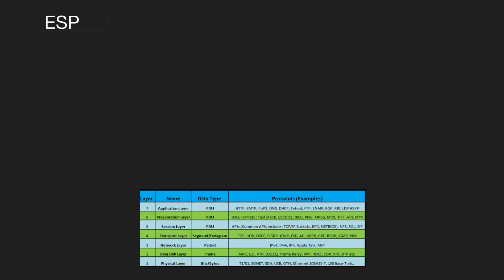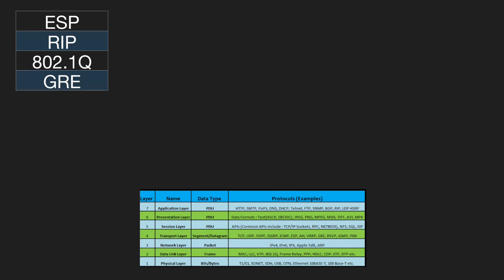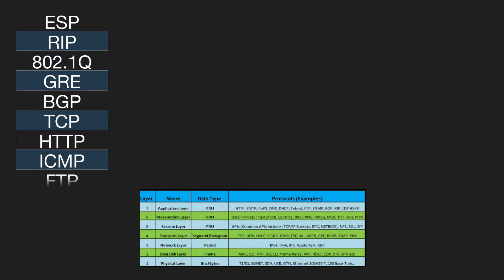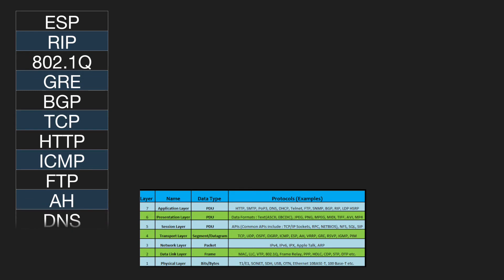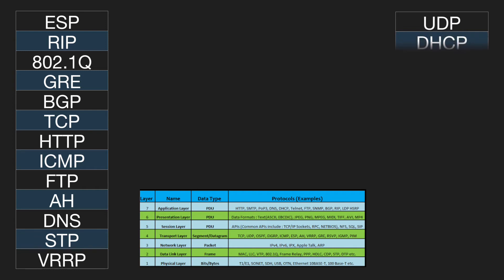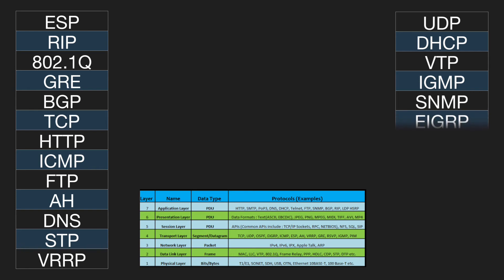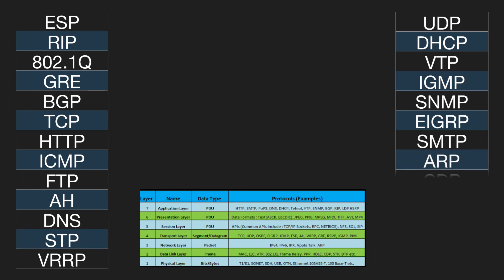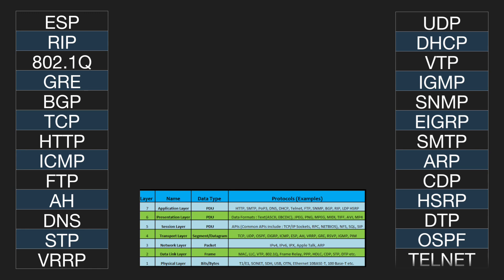OSI Model Protocols - Practice Questions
At which layer of the OSI model does ESP Resides ?
At which layer of the OSI model does RIP Resides ?
At which layer of the OSI model does 802.1Q Resides ?
At which layer of the OSI model does GRE Resides ?
At which layer of the OSI model does BGP Resides ?
At which layer of the OSI model does TCP Resides ?
At which layer of the OSI model does HTTP Resides ?
At which layer of the OSI model does ICMP Resides ?
At which layer of the OSI model does FTP Resides ?
At which layer of the OSI model does AH Resides ?
At which layer of the OSI model does DNS Resides ?
At which layer of the OSI model does STP Resides ?
At which layer of the OSI model does VRRP Resides ?
At which layer of the OSI model does UDP Resides ?
At which layer of the OSI model does DHCP Resides ?
At which layer of the OSI model does VTP Resides ?
At which layer of the OSI model does IGMP Resides ?
At which layer of the OSI model does SNMP Resides ?
At which layer of the OSI model does EIGRP Resides ?
At which layer of the OSI model does SMTP Resides ?
At which layer of the OSI model does ARP Resides ?
At which layer of the OSI model does CDP Resides ?
At which layer of the OSI model does HSRP Resides ?
At which layer of the OSI model does DTP Resides ?
At which layer of the OSI model does OSPF Resides ?
At which layer of the OSI model does TELNET Resides ?